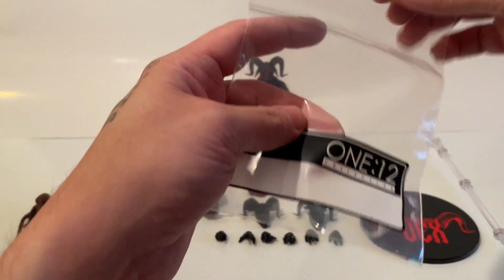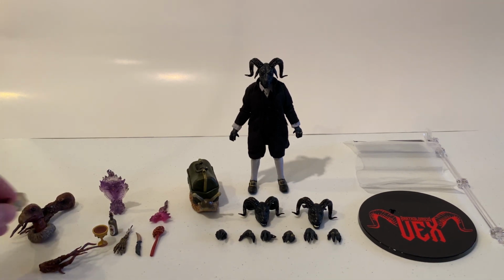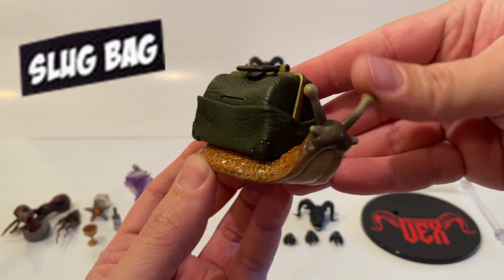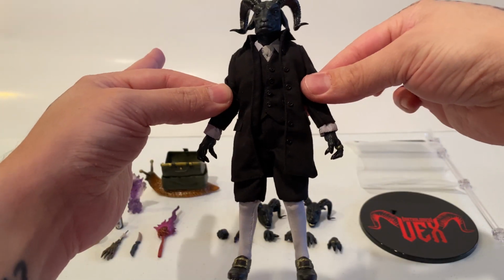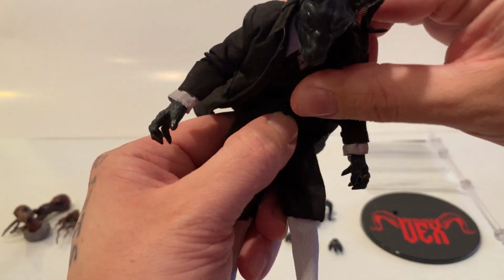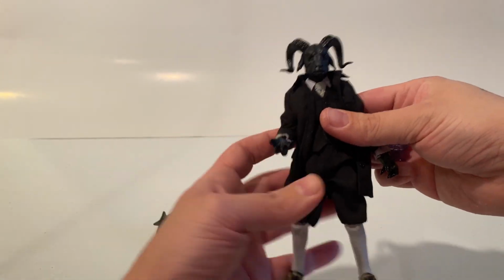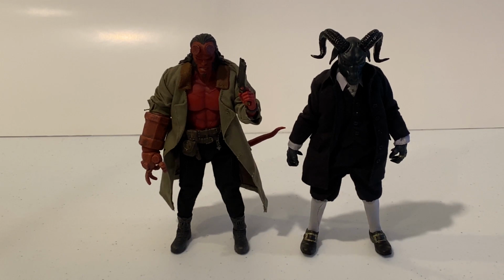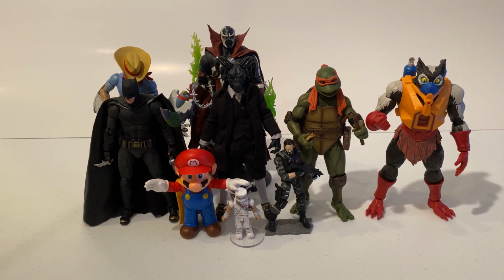TENIME's Toys!! Mezco One:12 Collective Rumble Society Bartholomew Vex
Music "Torn Flesh" by Karl Casey @ White Bat Audio

Patronage support - /tenime

r/TENIME_Art_Studios